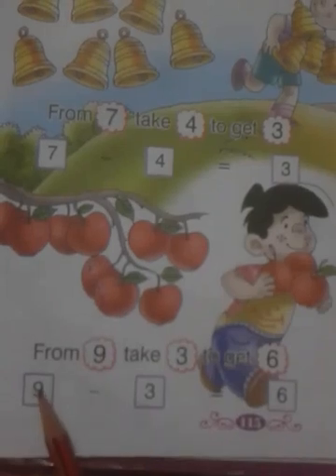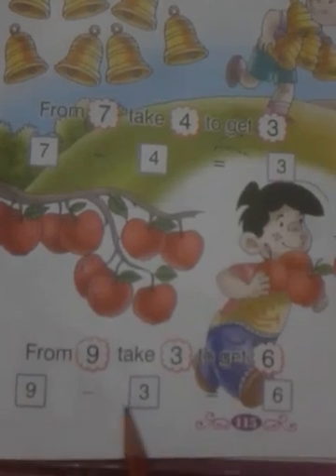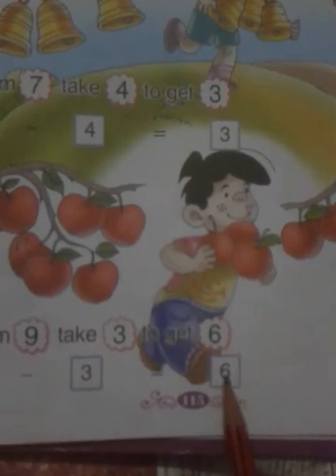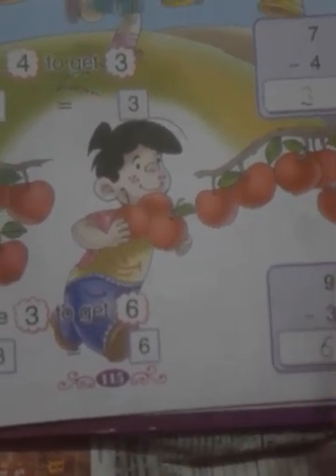Class-K.G Maths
Video from rajbala